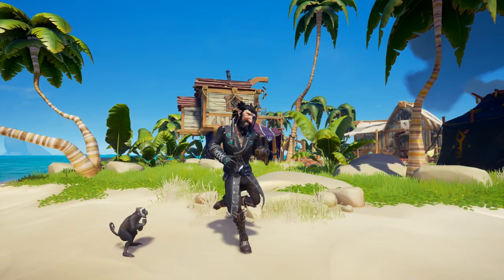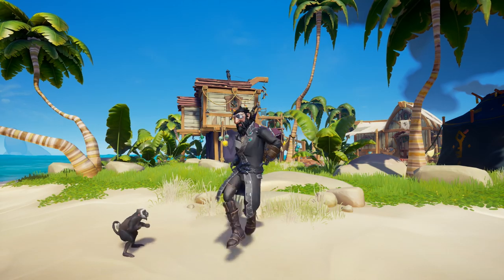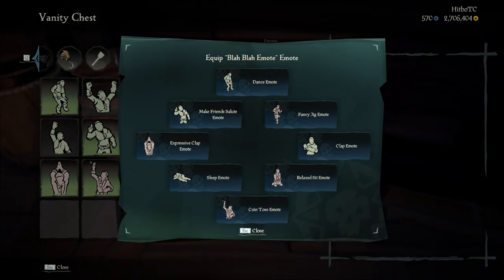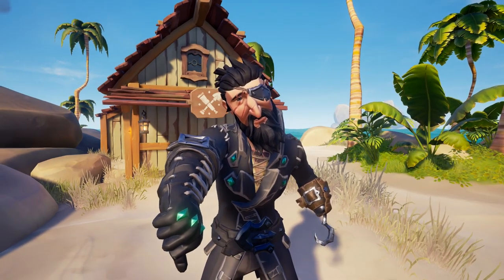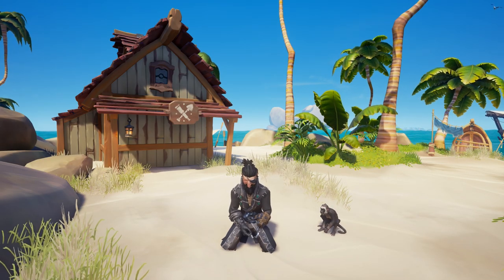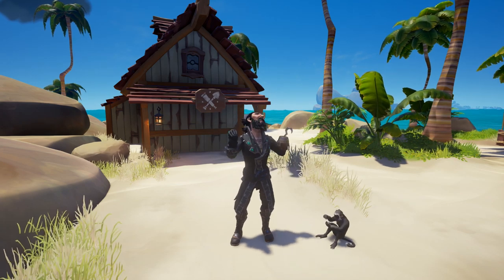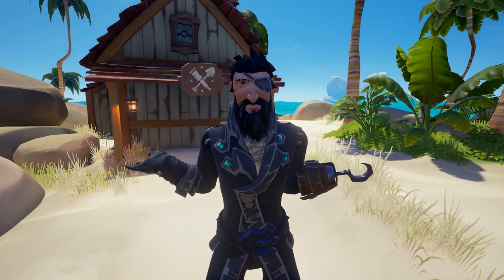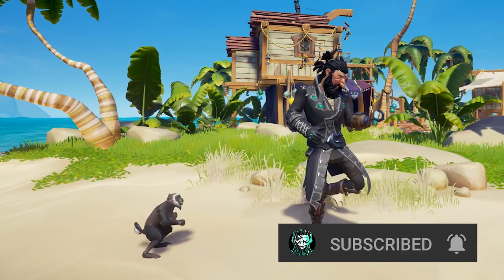Every New Emote in The Sea Of Thieves - Pirate Emporium